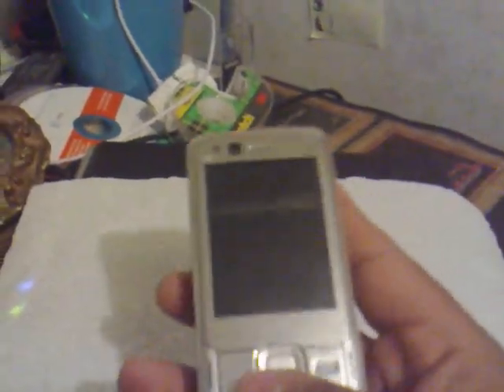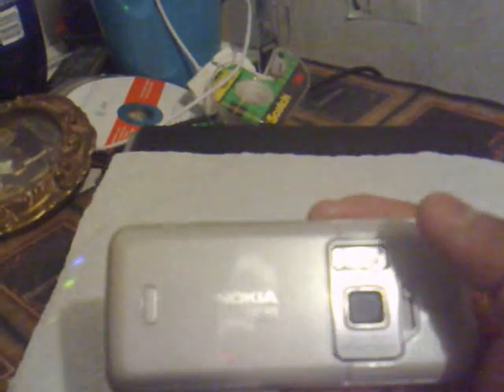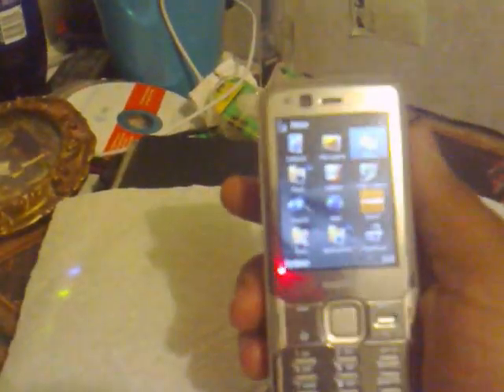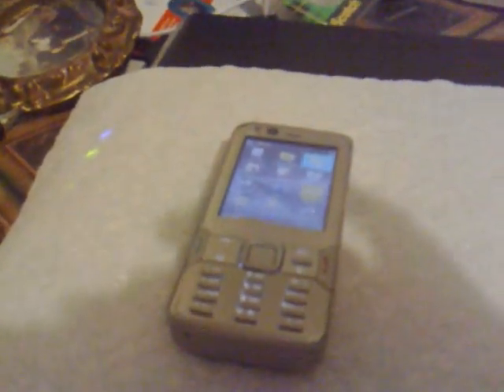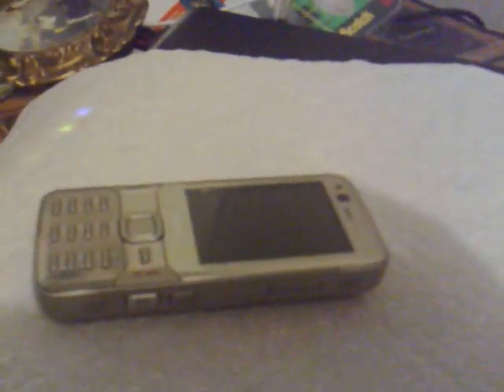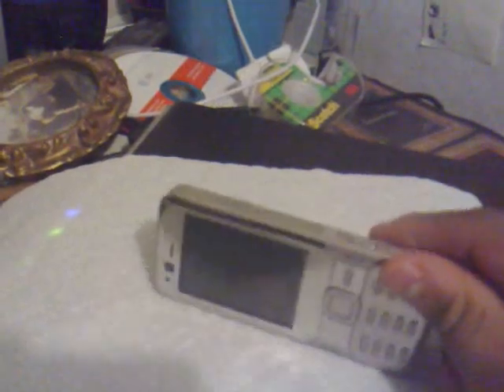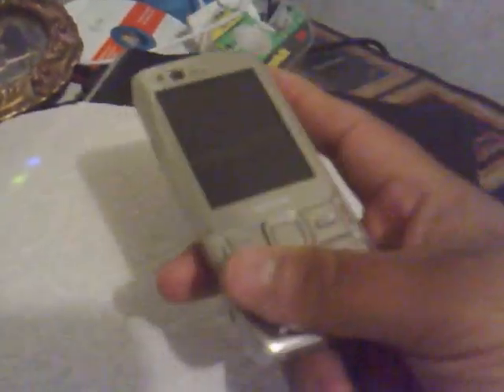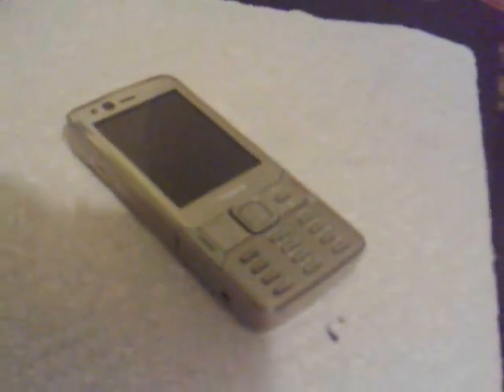Nokia N82 Thoughts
My thoughts of the N82 after using it for 24 hours.